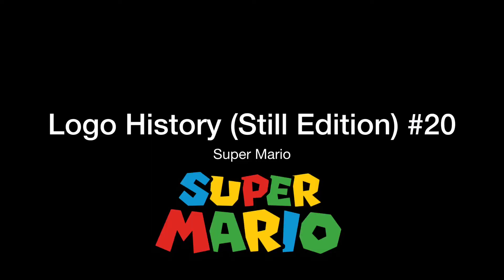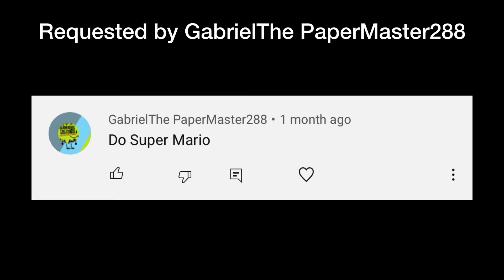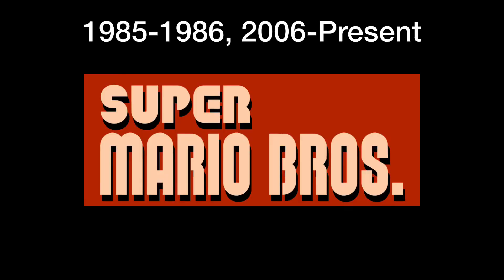Logo History (Still Edition) #20 - Super Mario